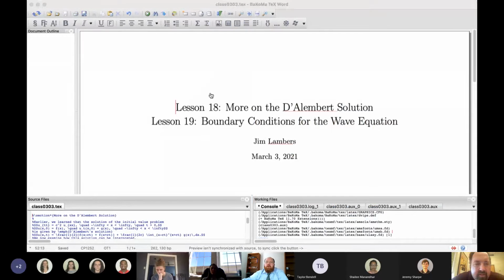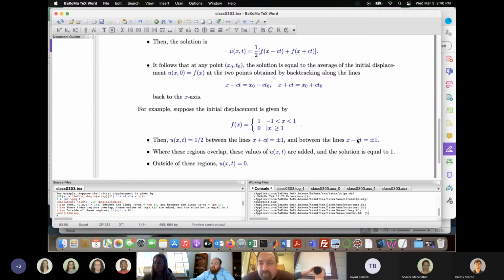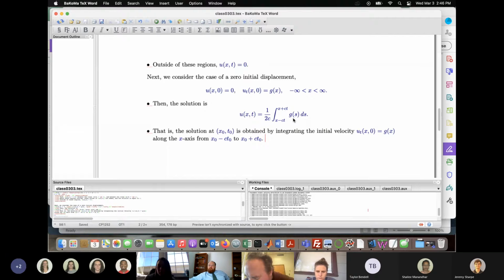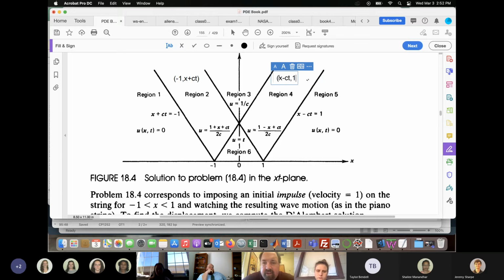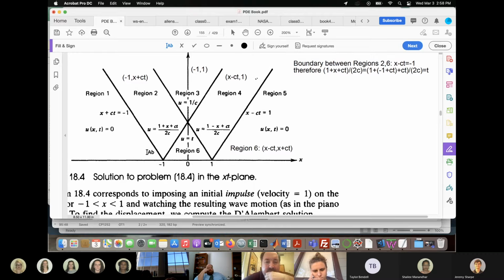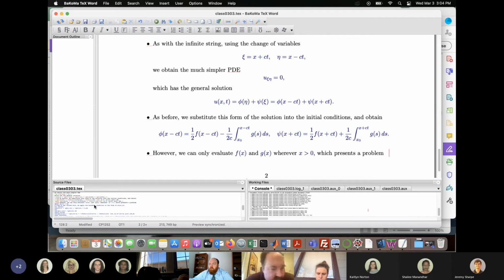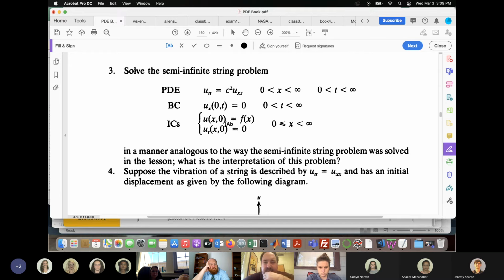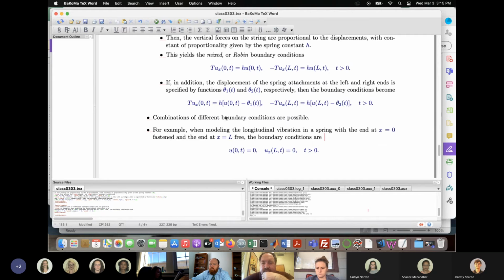MAT 417/517 Class Meeting 03/03/2021 2:30-3:45pm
More on d'Alembert's Solution; Boundary Conditions for the Wave Equation